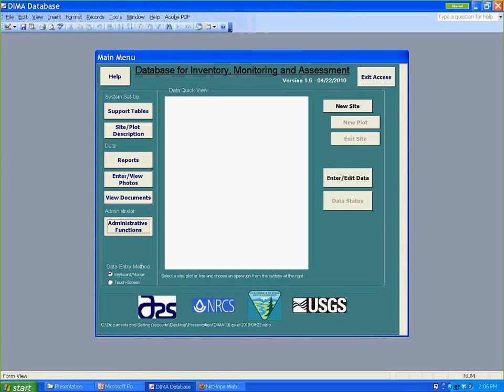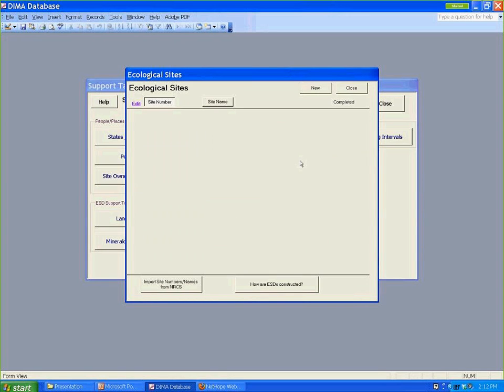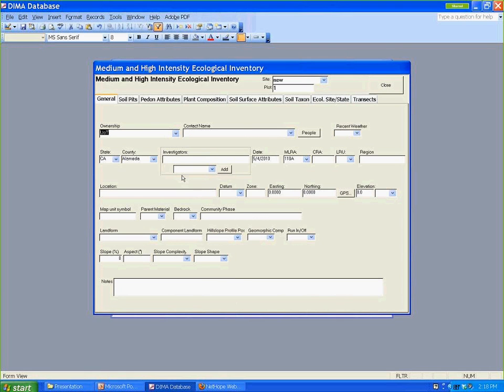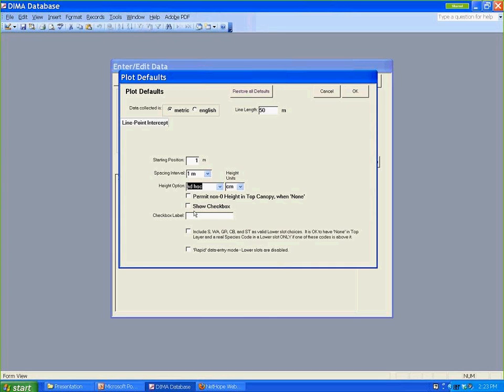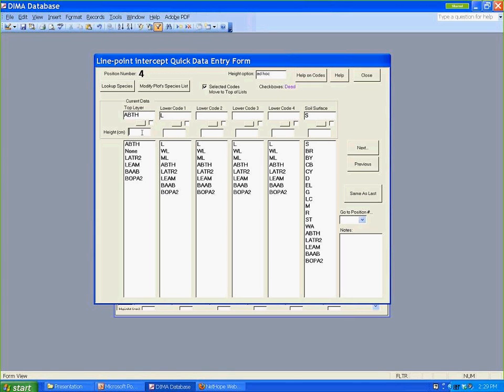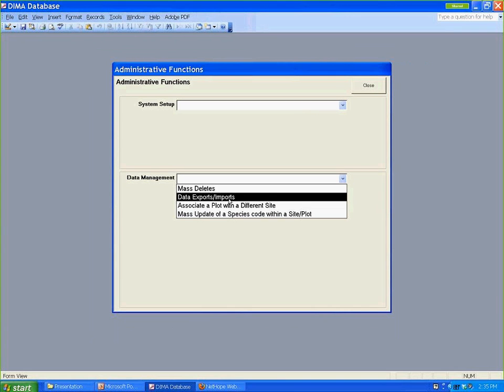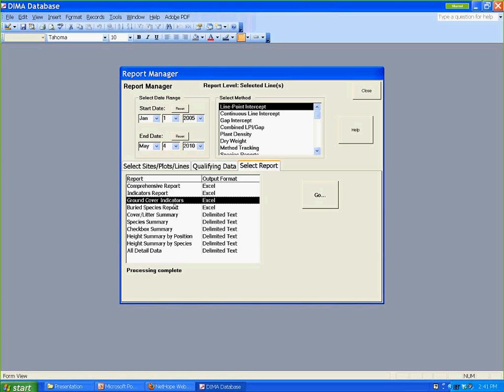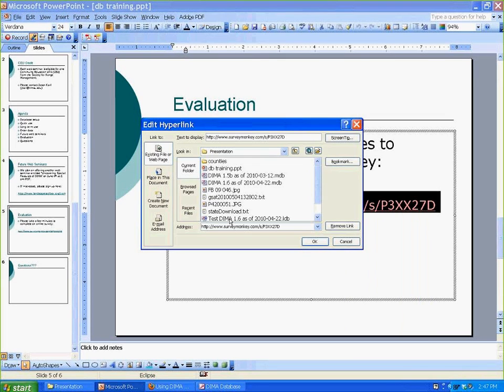Using DIMA - May 2010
An introduction to the Database for Inventory, Monitoring, and Assessment (DIMA) with an emphasis on setting up the database prior to collecting field data and how to use the database for monitoring data collection. Webinar hosted by Ericha Courtright.